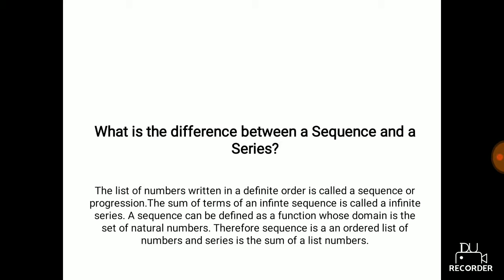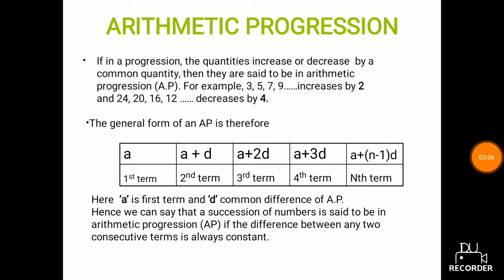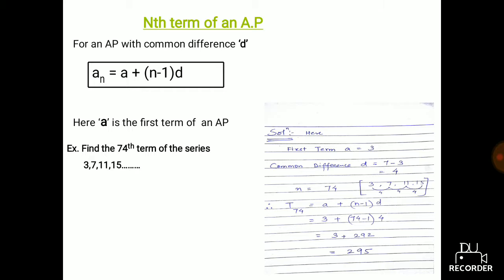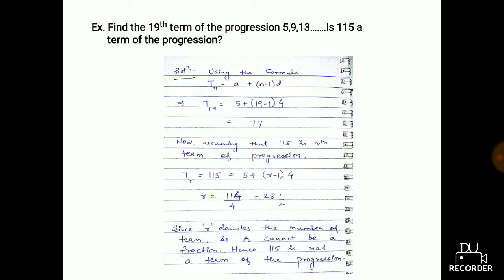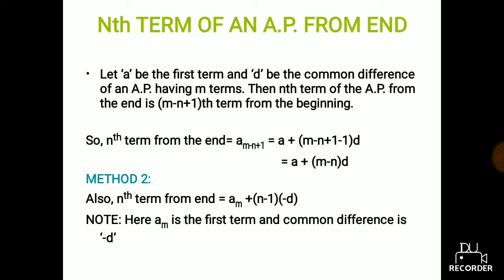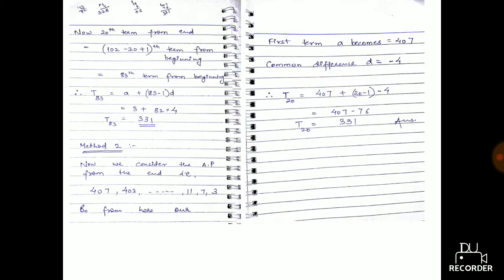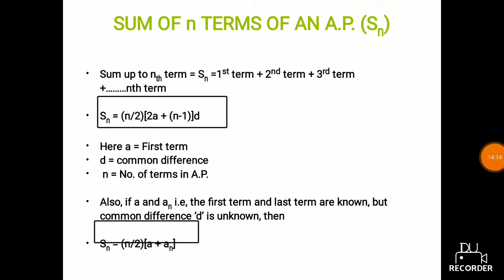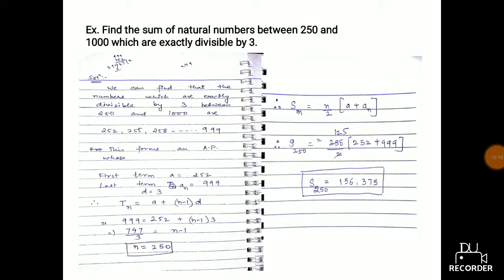Sequence & Series, Arithmetic Progression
This is a online tutorial vedio which will help the students clearing the basics of Mathematics